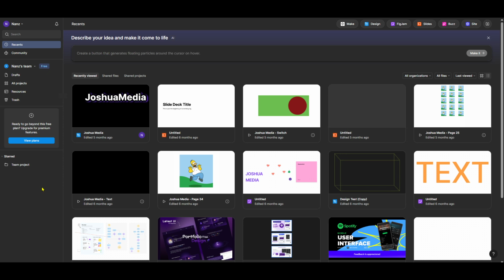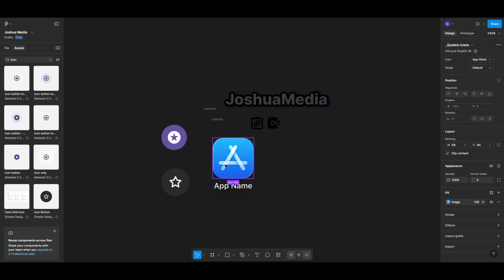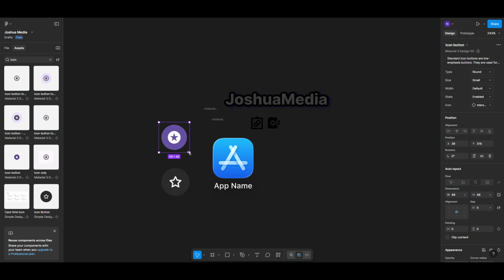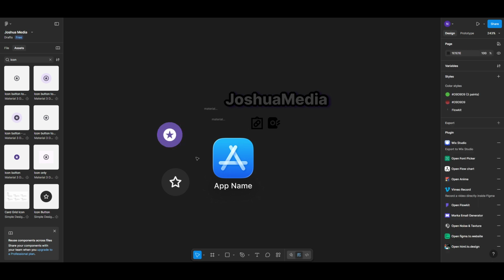How To Work With Icons In Figma [Latest 2025 Update]